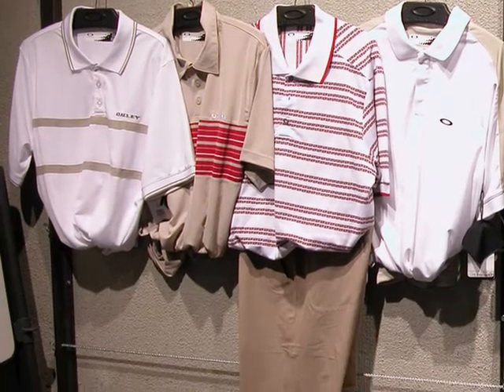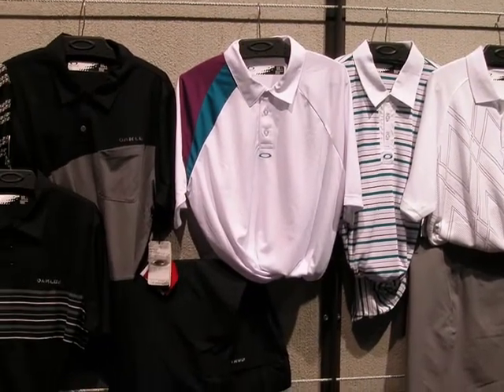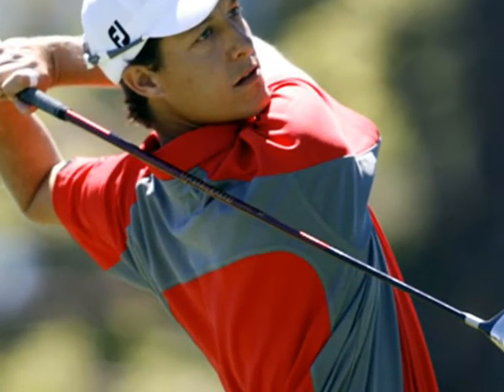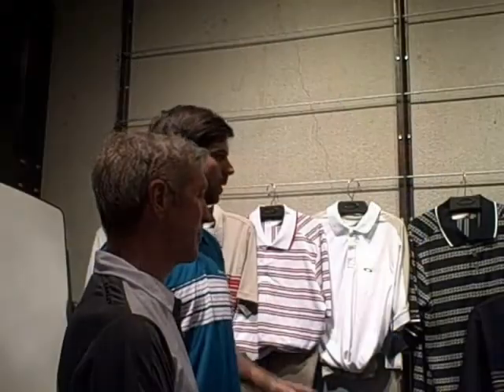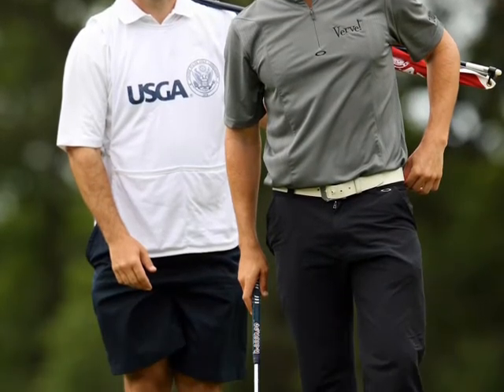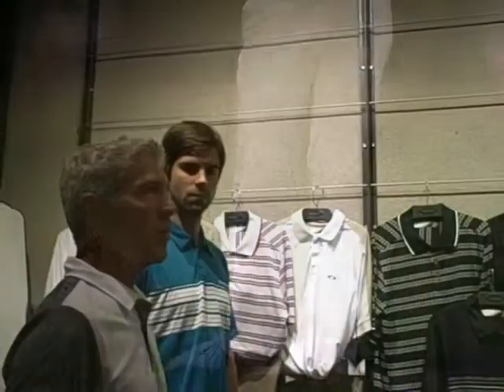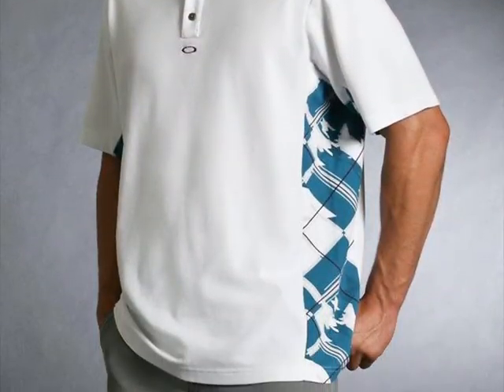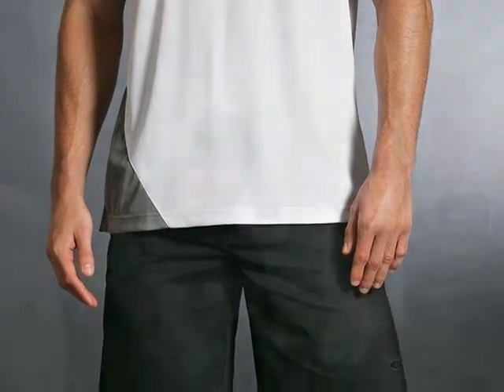Golf Spotlight 2009: Oakley Fall Apparel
So I ventured into the Intergalactic Headquarters for Oakley to talk about the fall line of golf apparel.  I am joined by Toby Winters and Jim Fitzpatrick to get a look at the thinking behind Oakley's designs.  From the iconic look of Ricky Barnes, to more traditional golf styles, Oakley has a wide variety of technical golf apparel to fit the needs of golfers of any age.  For more information on Oakley's lines, check them out